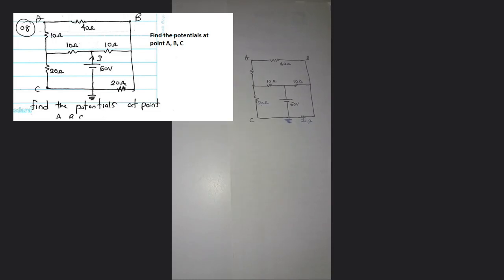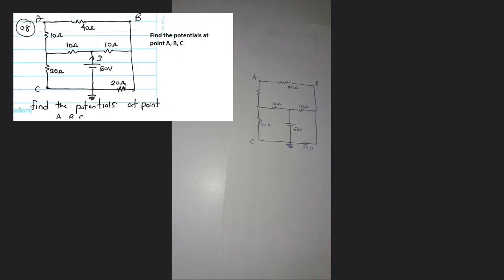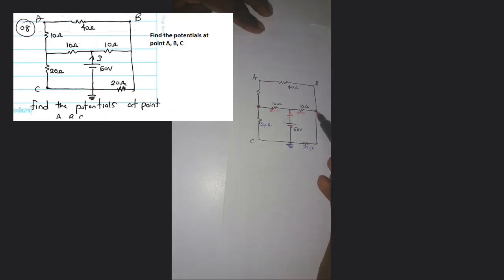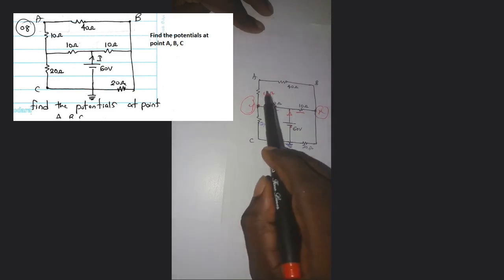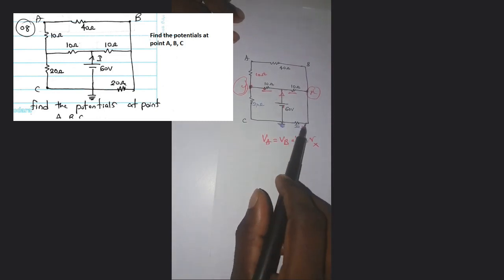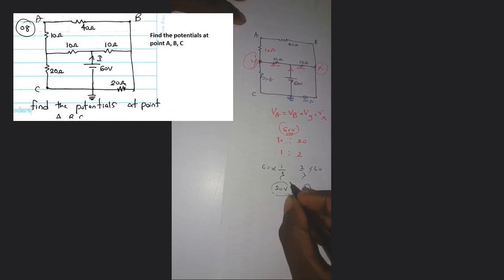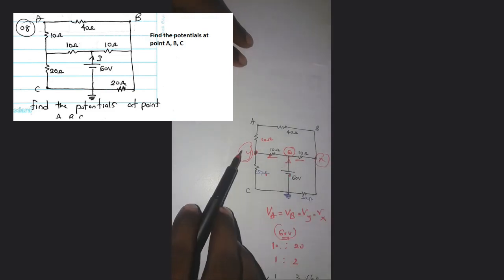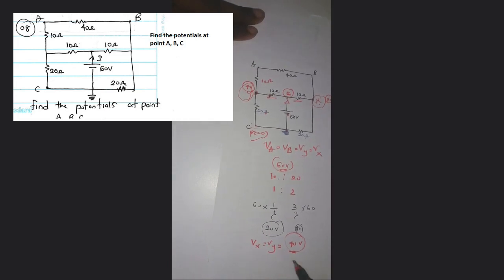Finding point potentials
Read the question and try yourself first. Then follow the clip.